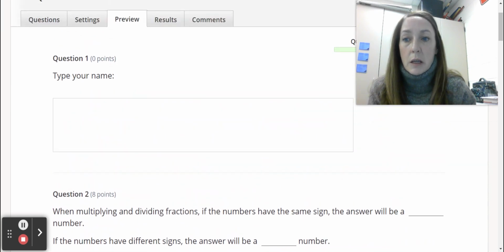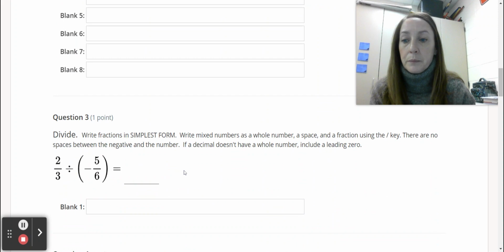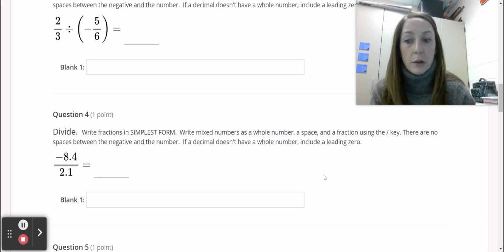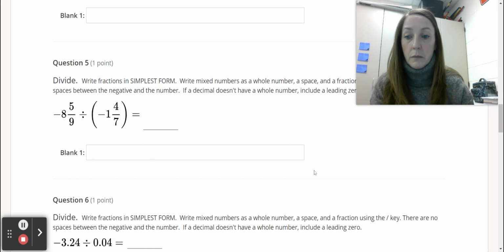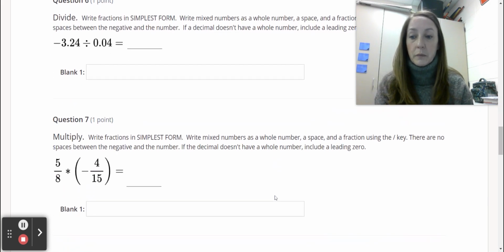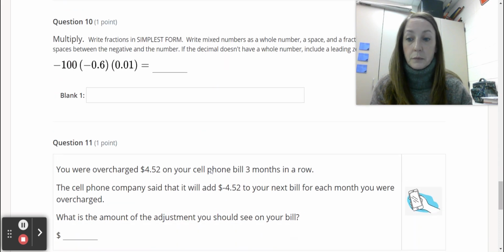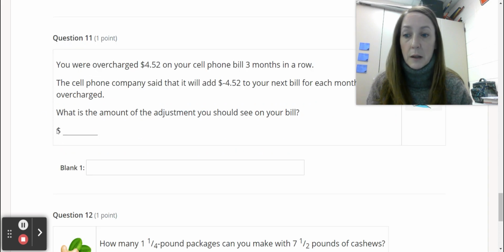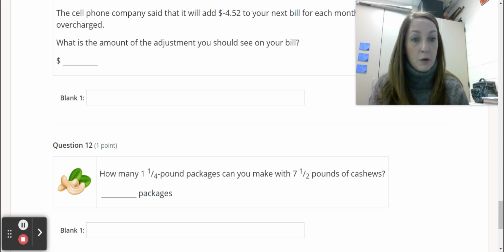2-4 Quiz: Mult/Div Rational Numbers | Schoology